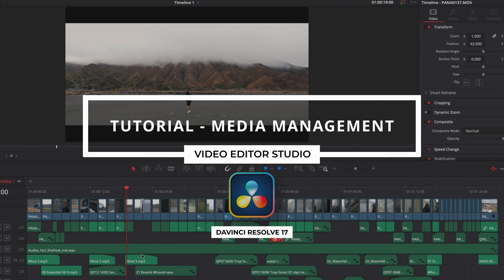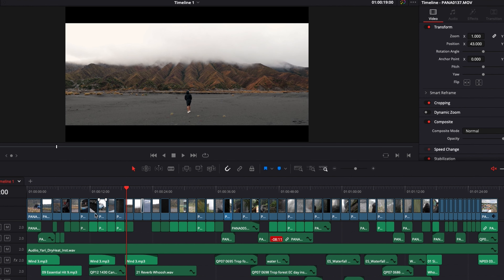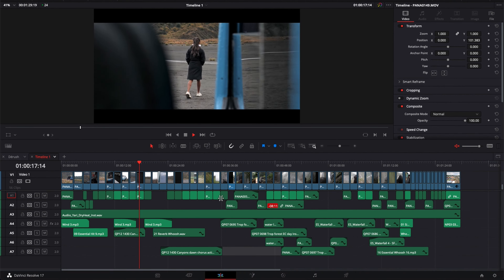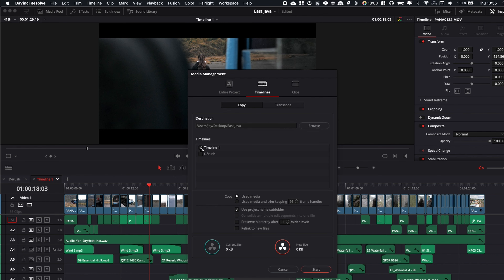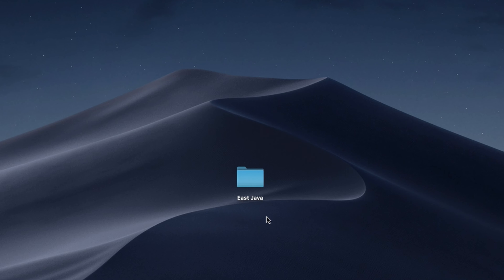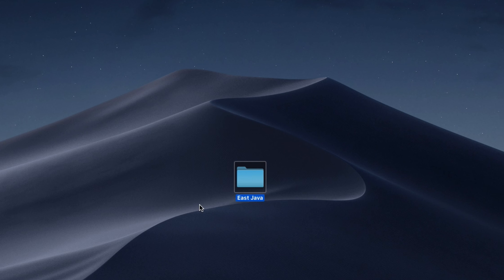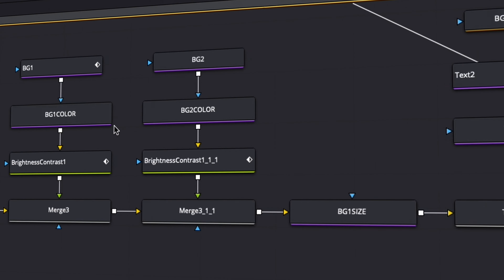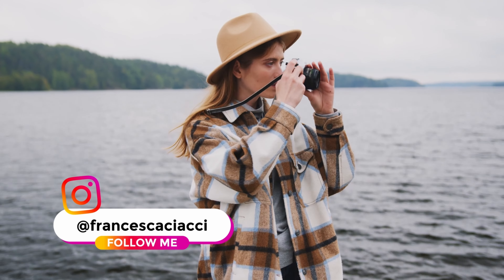How to export all the medias of a project in one folder?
In this Davinci Resolve 18 Tutorial for beginners, you'll learn how you can group all the media used in your project or timeline and copy them to a specific folder for archive or sharing purposes.